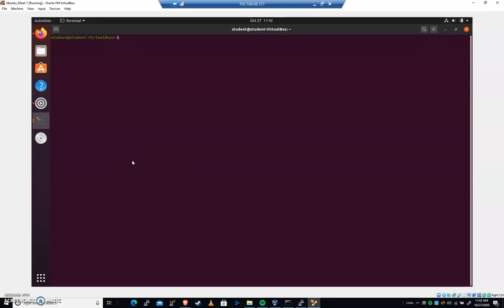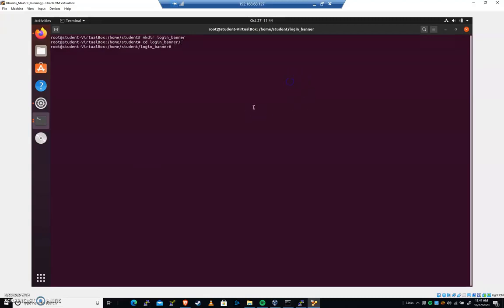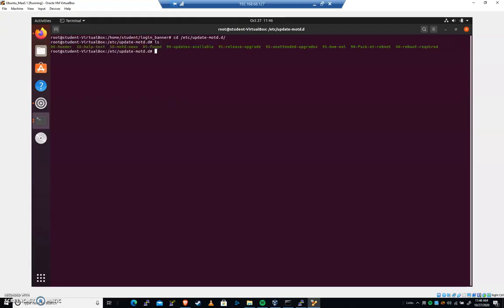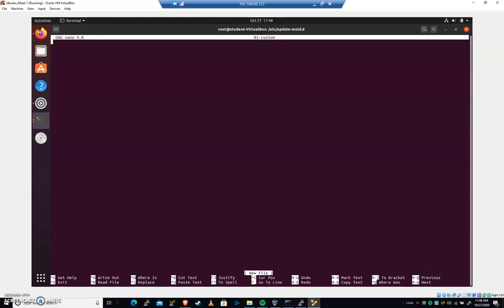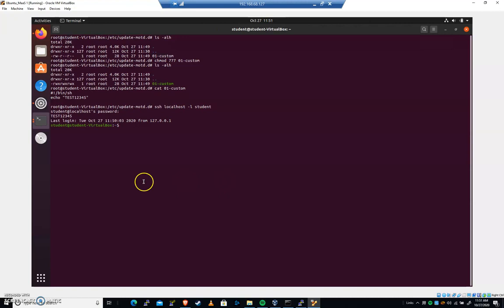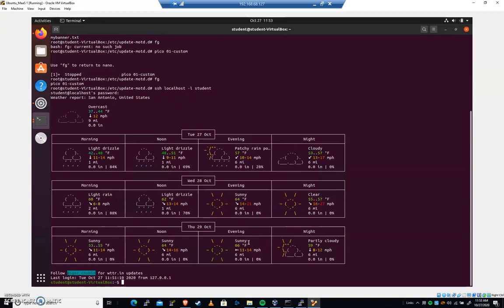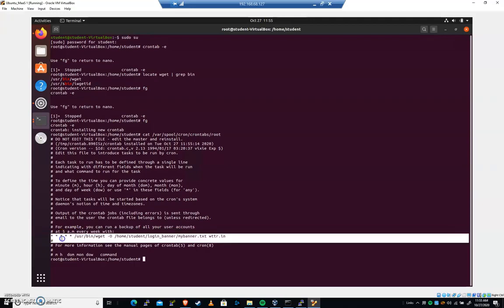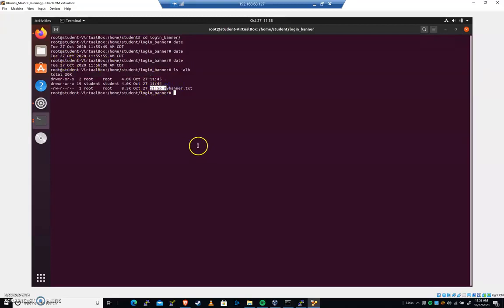Linux Crontab Edit Cron Job Tutorial |Keeping SSH Login Updated (2022)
Ubuntu linux cronjobs tasks for ssh logins.